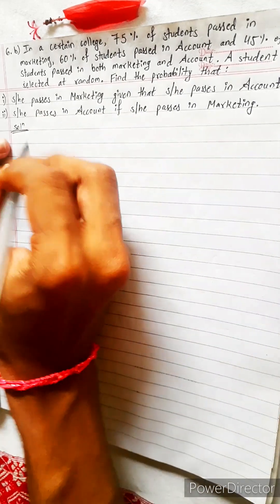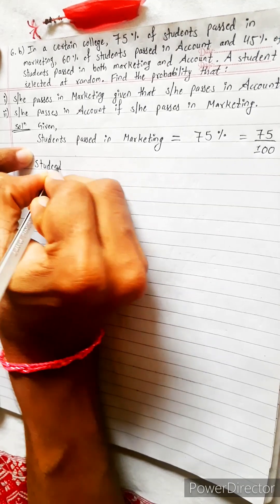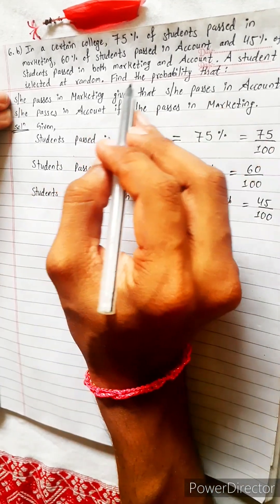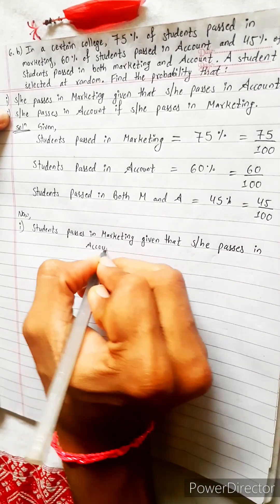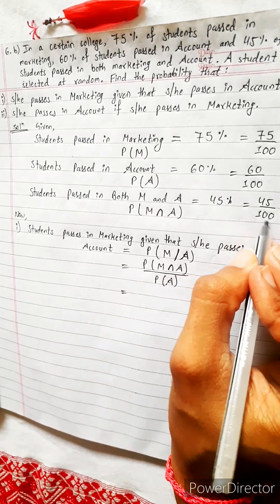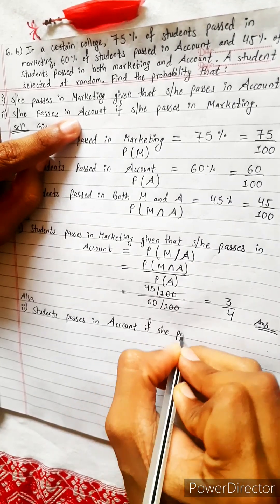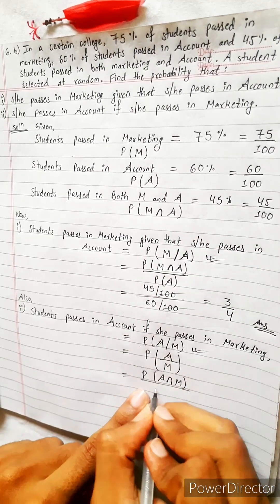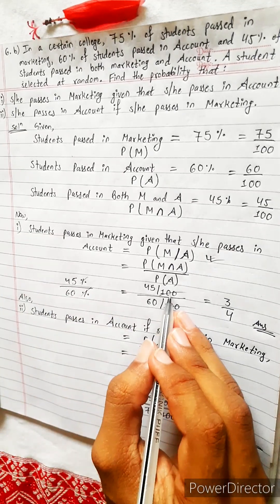6.b)i.ii. In certain college 75% students passed marketing, 60% passes account, 45% passed both.Find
6.b) In certain college 75% students passed marketing, 60% passes account, 45% passed both. Find probability that :
i) s/he passes in marketing given that s/he passes in account.
ii) s/he passes in account if s/he passes in marketing.

NEB 12  ♥️
unit 5     ♠️
chapter 13 ♦️
Probability ♣️

Class 12 🌄
Math Star Industries 💥🌻

Class-12,  Chapter 13
Probability
Easy Solutions.
Aba bistarai tapai pani janne hunu huncha.